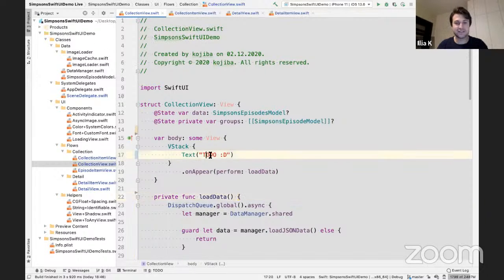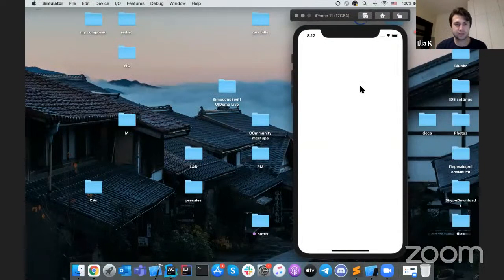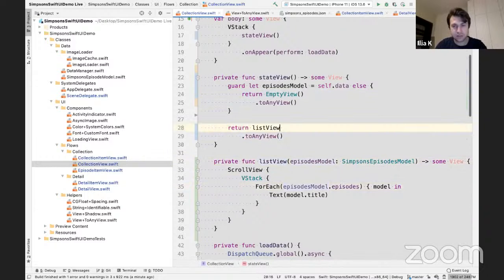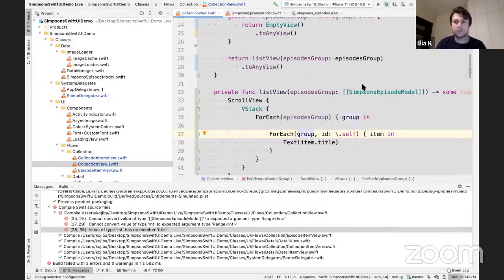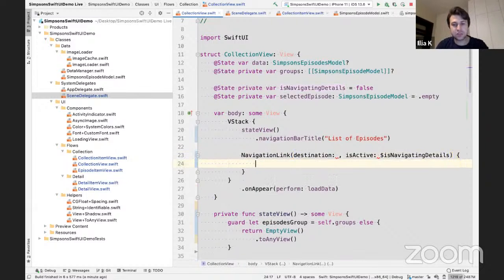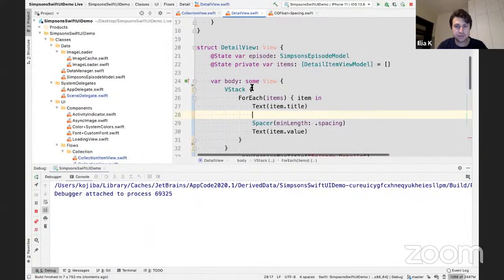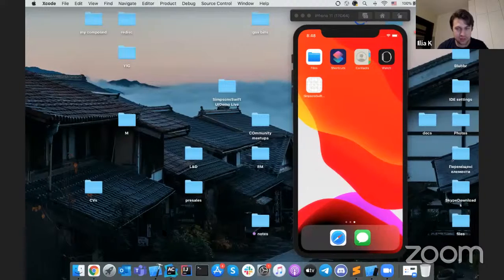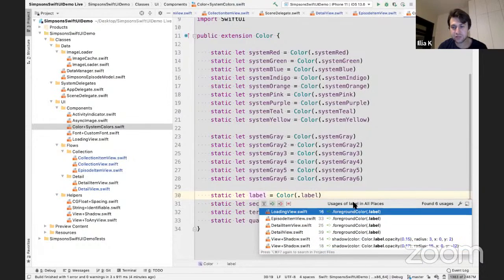Live Coding Sessions! Diving deep in Declarative UI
Live coding. Engineers of any level of Mobile maturity.